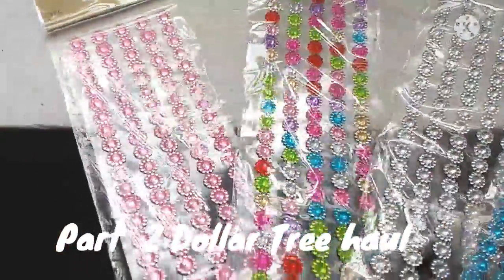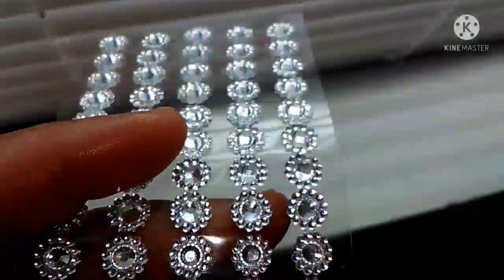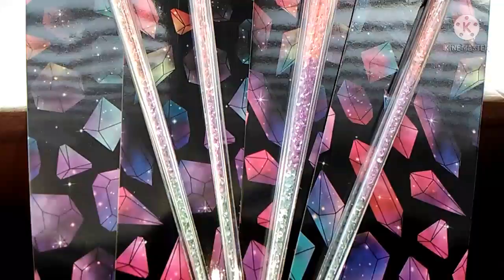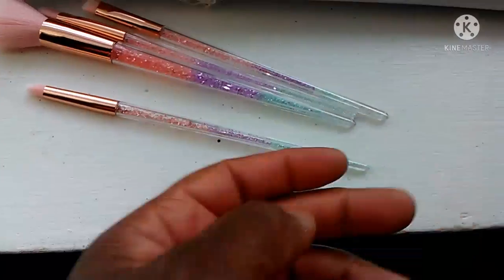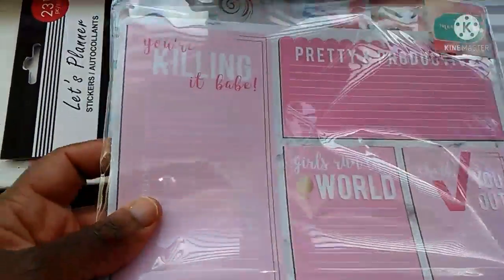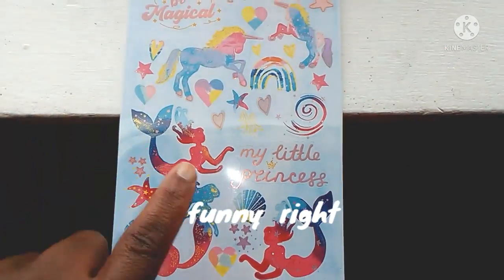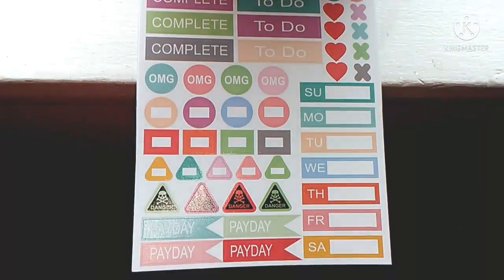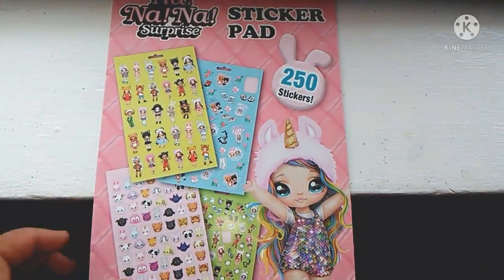Part 2 Of Dollar Tree haul I am Dee Dee Crafts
Hello  Craft artist this is  cool video  for you  I  hope you are  having fun  watching  my haul videos...  Part 3 of  Dollar Tree haul  will be coming up soon. thanks for watching keep crafting no matter what